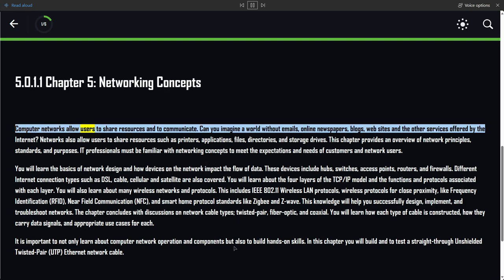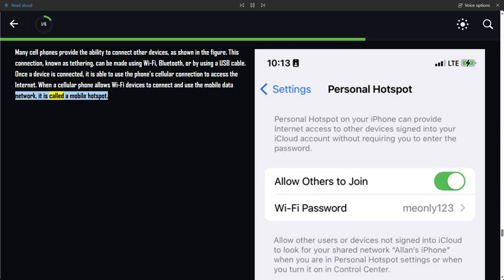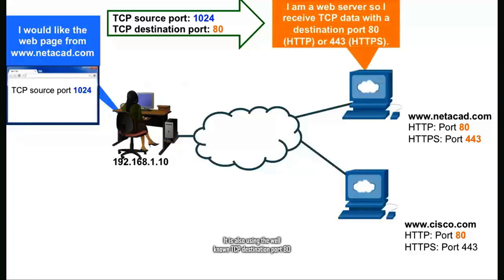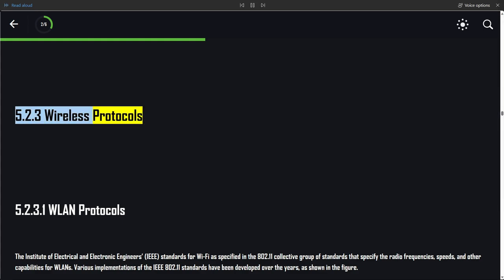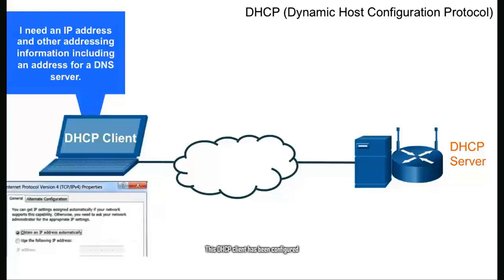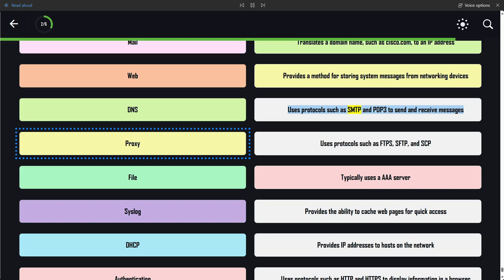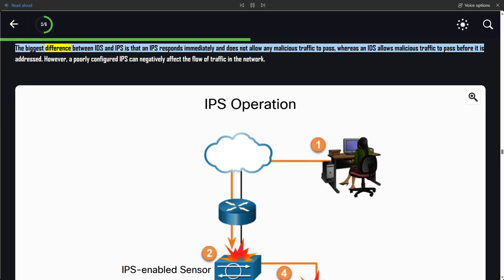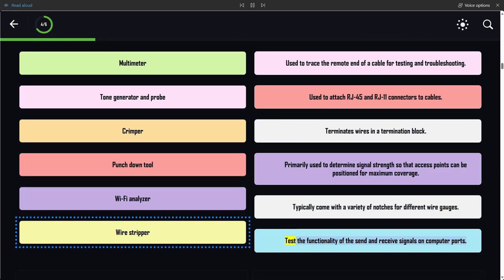IT Essentials 4